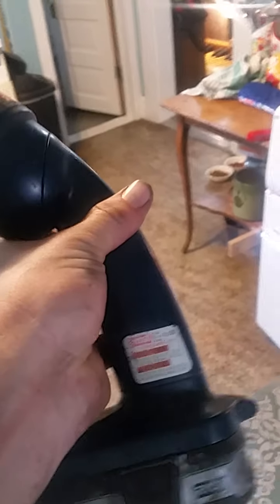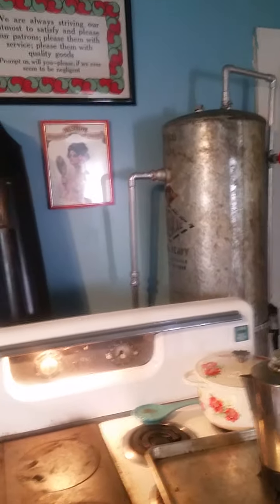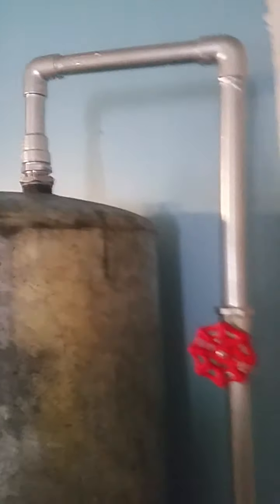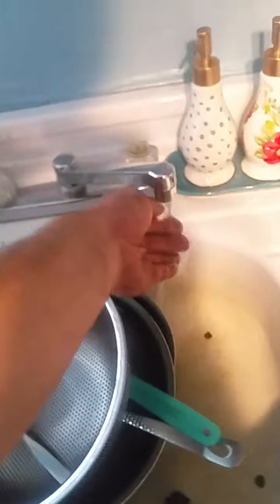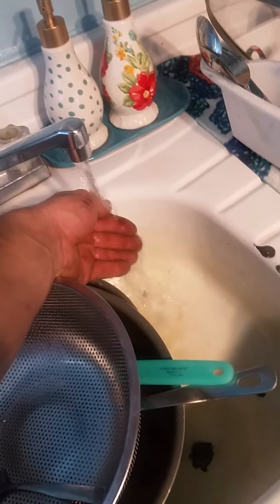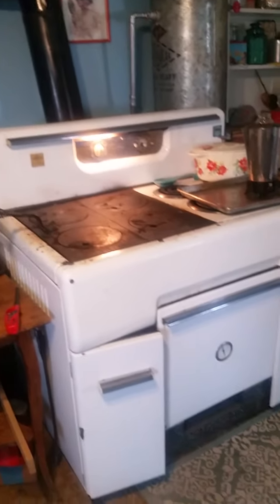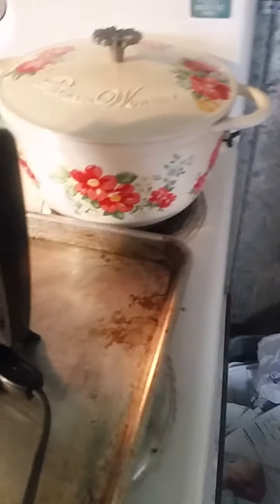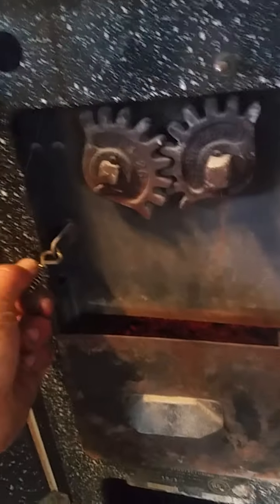Off grid hot water- range boiler tank and wood burning cook stove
this range has a water jacket in it that works as a thermosyphon to a range boiler tank. a very common method for hot water up until the 30s. I set up this one in early 2020 during the stupid covid lockdown.